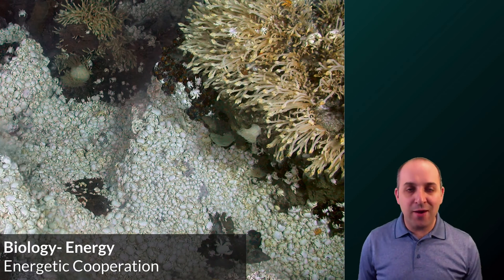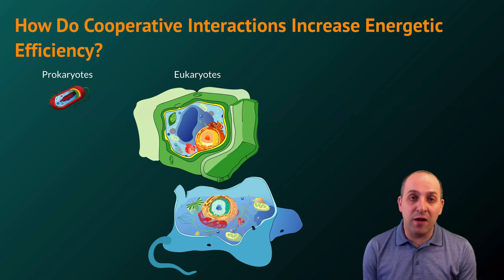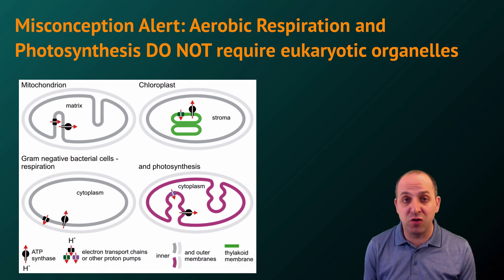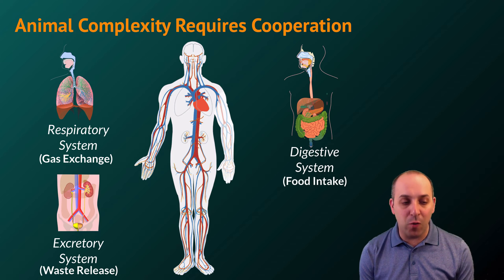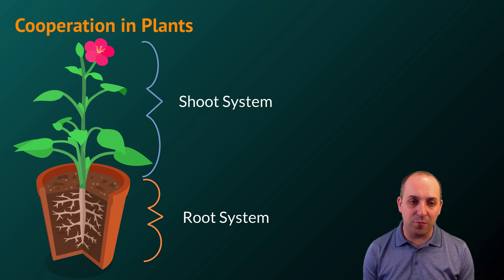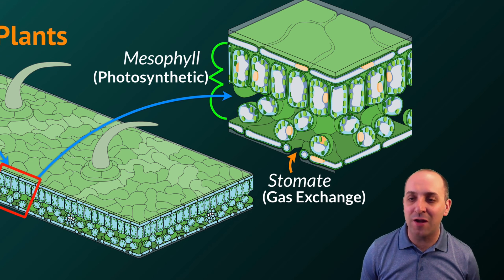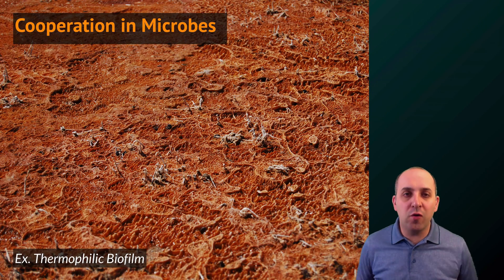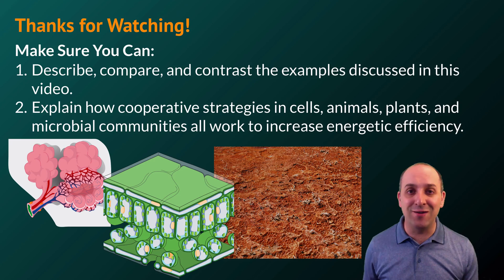K-Bio Energy 9: Metabolic Cooperation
Finally, proof that the more we get together, the happier we’ll be.  In this video, Mr. Knuffke looks at examples of metabolic cooperation in eukaryotic cells, animal and plant body systems, and microbial communities.  Your friends will be my friends, and my friends are your friends.

Image Credits:
Biofilm. (2018, March 8). In Wikipedia.
Fibrolytic bacterium. (2017, February 5). In Wikipedia.
File:Alveolus diagram.svg. (n.d.-a). In Wikipedia.
File:Circulatory System en.svg. (2018, March 1). In Wikipedia.
File:Dense mass of anomuran crab Kiwa around deep-sea hydrothermal vent.jpg. (n.d.-b). In Wikipedia.
File:HatchSlackpathway2.svg. (n.d.-c). In Wikipedia.
File:Lungs diagram detailed.svg. (n.d.-d). In Wikipedia.
File:Mitochondrion mini.svg. (n.d.-e). In Wikipedia.
File:Photorespiration.svg. (n.d.-f). In Wikipedia.
File:Respiratory system complete en.svg. (2016, September 15). In Wikipedia.
File:Riftia tube worm colony Galapagos 2011.jpg. (n.d.-g). In Wikipedia.
Goat. (2018, April 3). In Wikipedia.
Jmarchn, M. R. (2006). English: The gastrointestinal tract, also called the digestive tract, alimentary canal, or gut, is the system of organs within multicellular animals that takes in food, digests it to extract energy and nutrients, and expels the remaining waste.
Kelvinsong. (2013a). English: A diagram of a highly idealized eudicot. No plant actually looks exactly like this.
Kelvinsong. (2013b). English: C4 photosynthesis is really complicated. Microscope picture is my own work—File:Zea mays leaf Kranz anatomy 1 200×.png. Retrieved
Kelvinsong. (2013c). English: Less complicated version of File:C4 photosynthesis is really complicated.svg, without scary molecules and arrows and chemistry.
Kelvinsong. (2013d). English: One of many models on where eukaryotes came from. This model has an amitochondriate eukaryote engulfing an aerobe and then a cyanobacterium.
Kelvinsong. (2013e). English: When chloroplasts are exposed to direct sunlight, they stack in columns along the anticlinal cell walls to avoid exposure. In the dark they spread out in sheets along the periclinal walls to maximize light absorption.
Trachemys. (2010). English: Leaf and sun light (Common Hazel - Corylus avellana).
Urinary system. (2018, March 21). In Wikipedia.